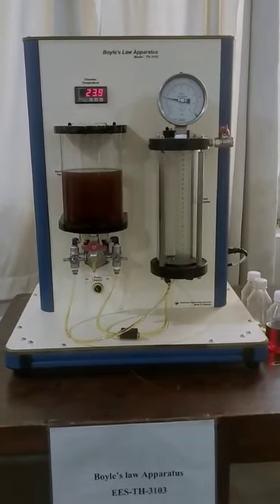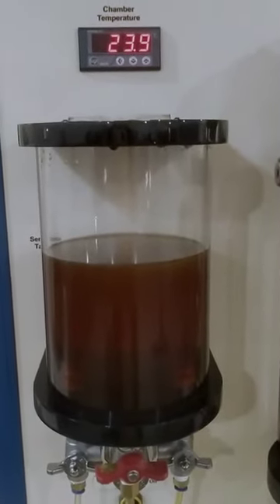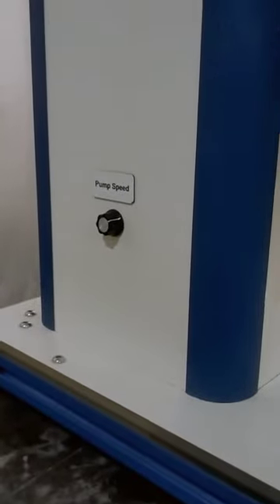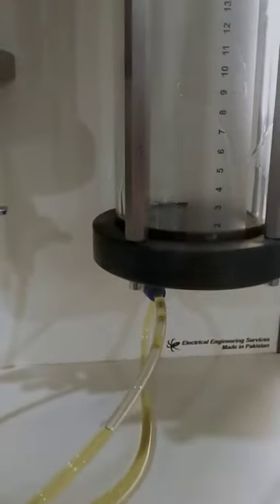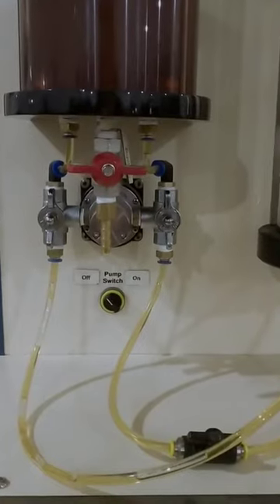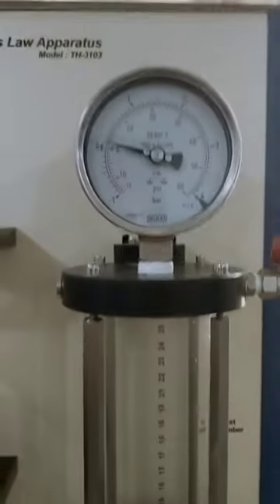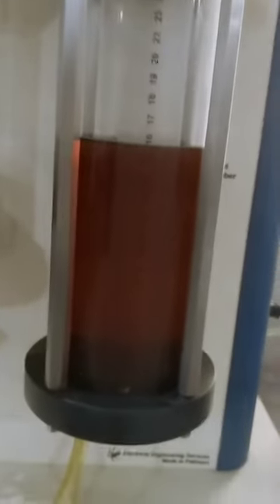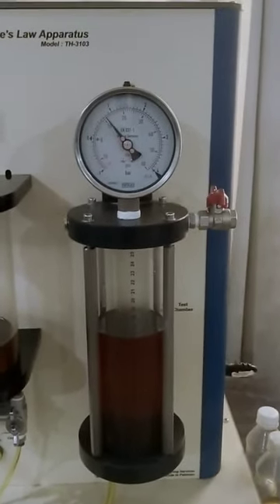LECTURE 1 Boyl's law apparatus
Boyle’s law, also called Mariotte’s law, a relation concerning the compression and expansion of a gas at constant temperature. This empirical relation, formulated by the physicist Robert Boyle in 1662, states that the pressure (p) of a given quantity of gas varies inversely with its volume (v) at constant temperature; i.e., in equation form, pv = k, a constant. The relationship was also discovered by the French physicist Edme Mariotte (1676).

The law can be derived from the kinetic theory of gases assuming a perfect (ideal) gas (see perfect gas). Real gases obey Boyle’s law at sufficiently low pressures, although the product pv generally decreases slightly at higher pressures, where the gas begins to depart from ideal behaviour.